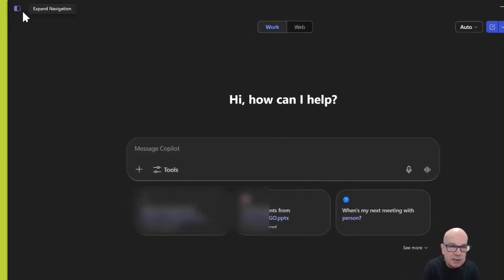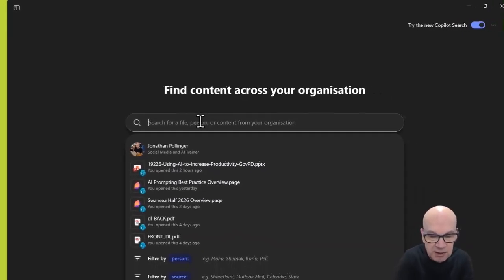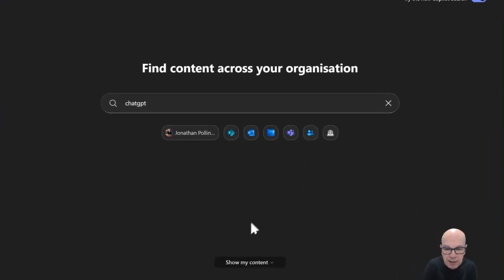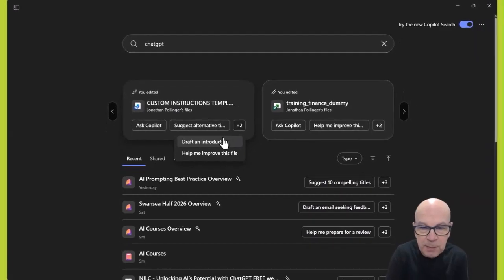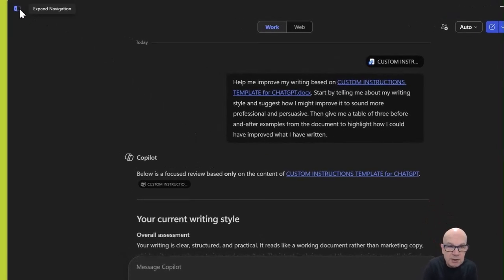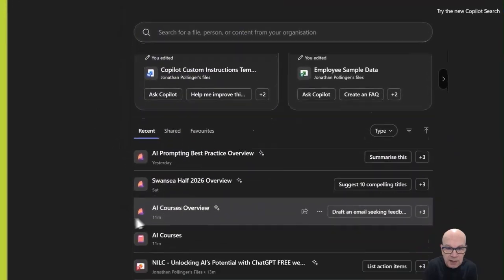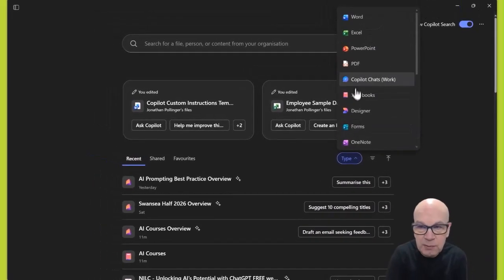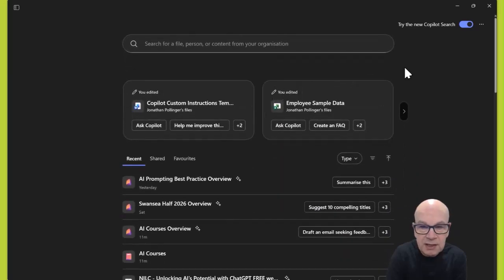HOW TO Find EVERYTHING with New Microsoft Copilot Search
Searching for a specific file when you are under pressure is a stressful experience that most of us face every day. It is incredibly frustrating to know that a document exists but to have no idea which folder, email thread, or chat it is hidden in.

In this video, Jonathan Pollinger shows you how to use the new 365 Copilot Search to find information across your entire organisation. We look at how to use natural language to retrieve data from multiple sources at once and how to filter your results to save time. This tool allows you to stay focused on your work rather than wasting minutes hunting for files.

⌚ TIMESTAMPS:
00:00 – Copilot Search Explained
00:30 – How To Use Copilot Search
03:43 – Outro